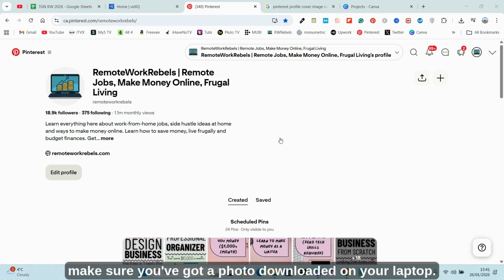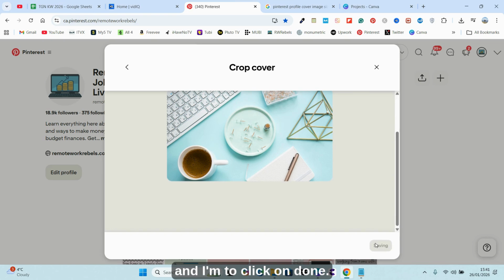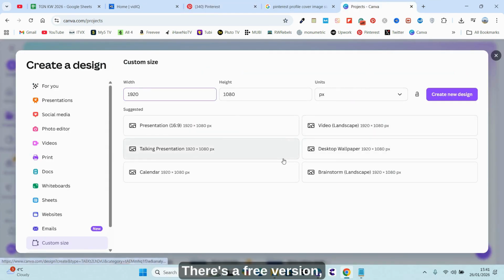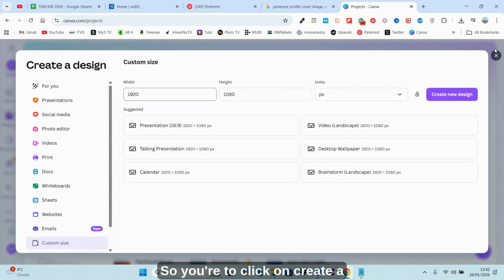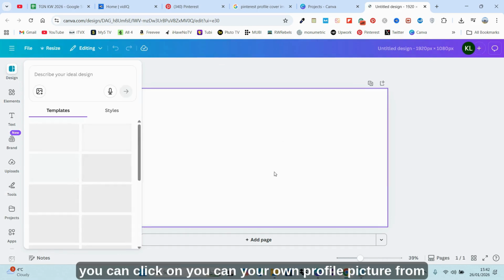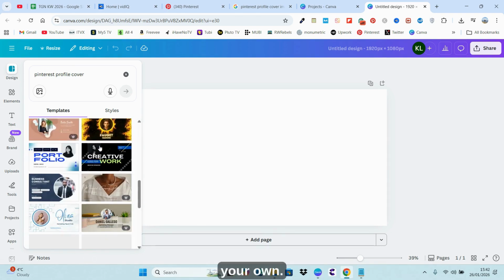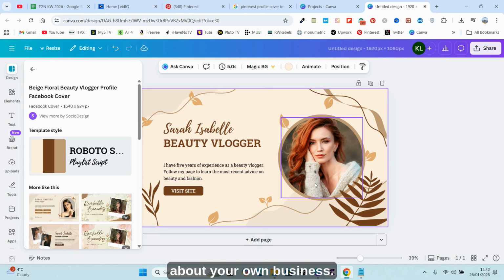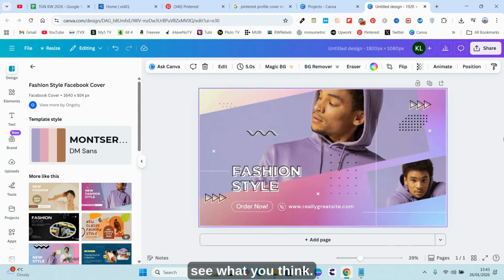How to Create a Pinterest Cover That Gets NOTICED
Today, we're diving into how to create a Pinterest profile cover image for your Pinterest account.

This quick tech tutorial shows you exactly how to design an engaging visual, guiding you through the simple steps to effectively create pinterest board cover images.

Learn how to leverage these pinterest tips for a more personalised profile and more engaged traffic 🚀.